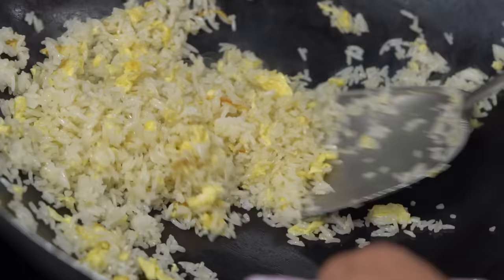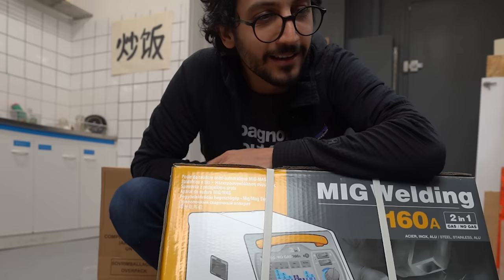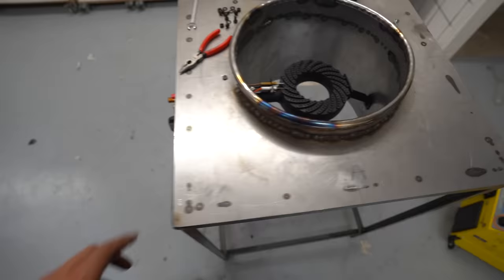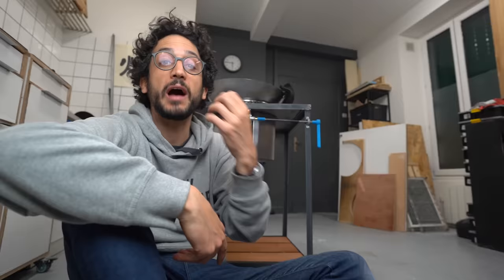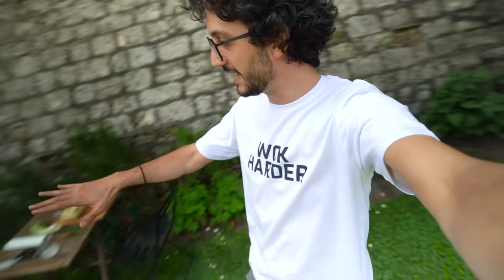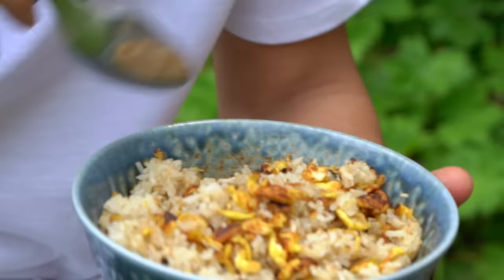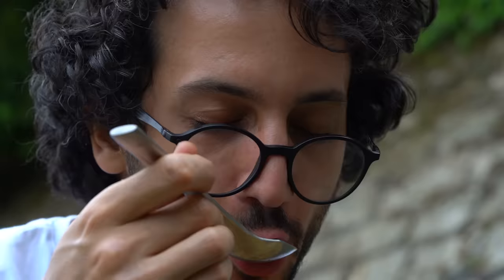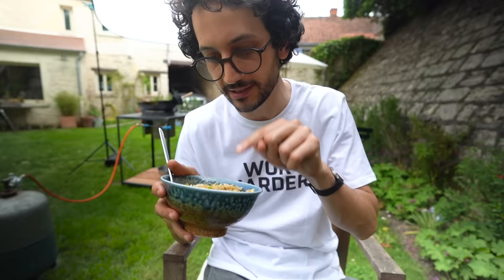I Built My DREAM WOK STOVE ! High power + Knee operated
The Path To Fried Rice : Ep6. Bought myself a MIG welder and built a custom wok station.

It's quite powerful as it is - around 44,000 BTU - and I am hoping to make it even more powerful in the future. As I mentioned in this video, the gas burner that I use is german engineered. The built quality is good, but I am aware it is not a high-pressure wok burner per se. If you know a legitimate brand that sells quality high pressure wok burners,  and that could send them over to France, let me know.

During my practice I have noticed that power is not the only thing that matters, control matters a lot too. The stove needs to be able to go from very low heat to super high with great accuracy and minimum "knob" movement.

For this wok burner, I did not have to integrate a fan for air-control but I might have to do that in the next one. I am guessing that High Pressure gas powered burners will require greater/variable air intake.

I will probably also modify the stove itself, the metal box I have built. First, I'll try to improve my weld beads, there is a lot to do here. Then, I 'll add two secondary tables, Left table for the ingredients and Right Table for the utensils and the oil, water containers.

Long story short, I am all for making a WOK STOVE v2, so any help will be greatly appreciated.

I've set up a free and private mailing list for us geeky chefs ! (100% better than YouTube notifications )

Editor and Co-Author : Joshua Mark Sadler
Camera Operator : Antony Gomes
Producer : Eva Zadeh

Salut,

Alex